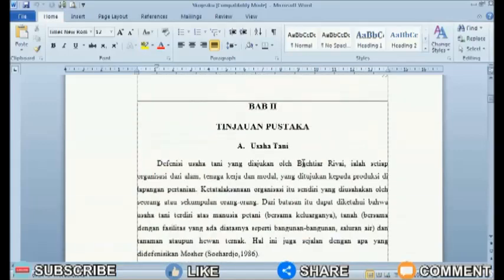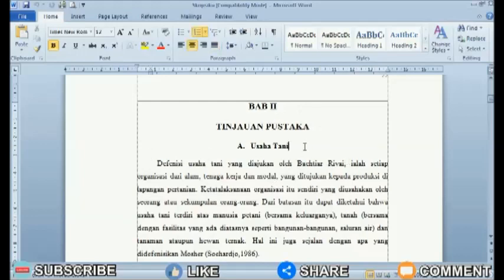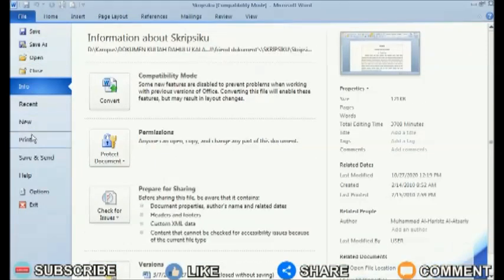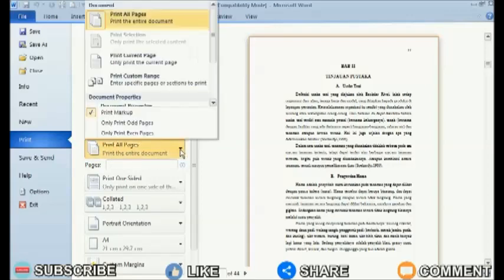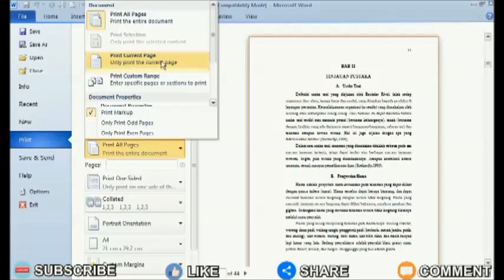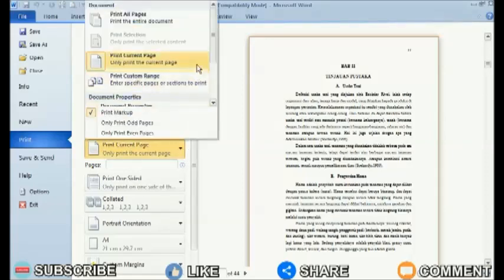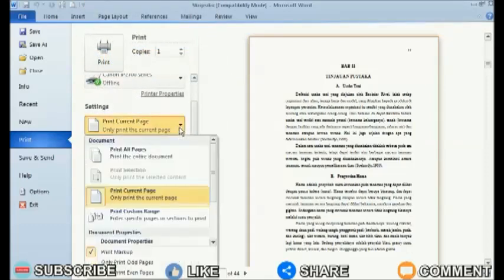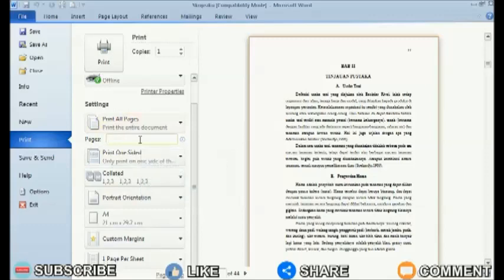How to Print One Page Only in Microsoft Word #26